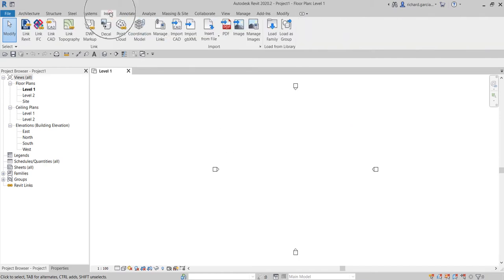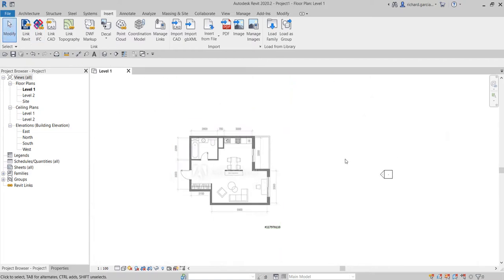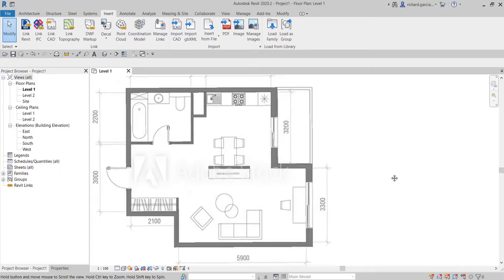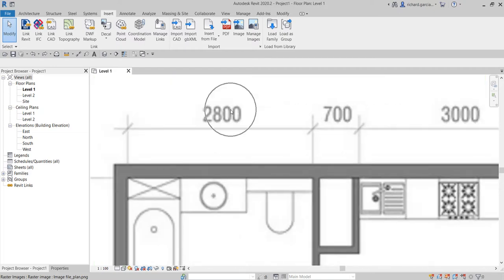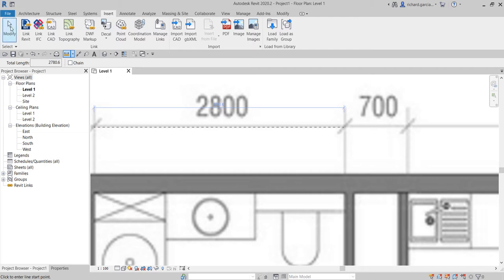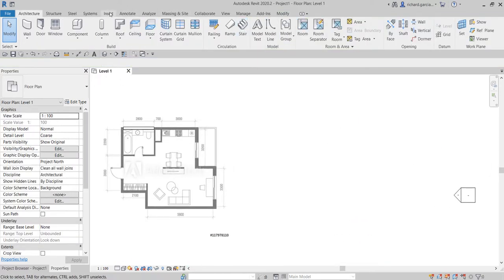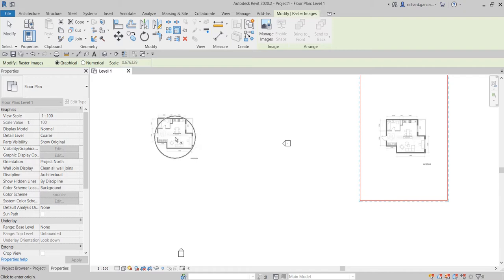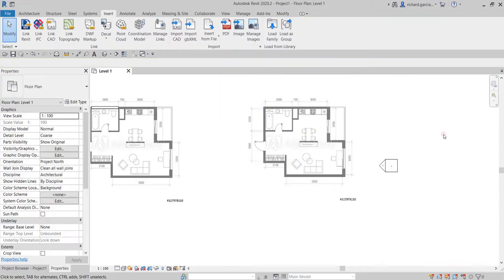REVIT TIPS AND TRICKS: HOW TO INSERT IMAGE AND PDF